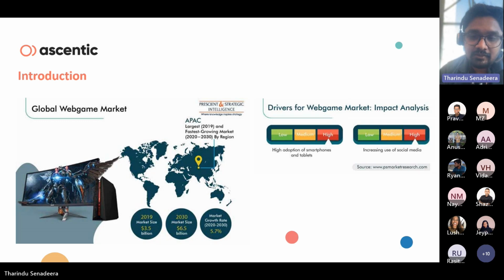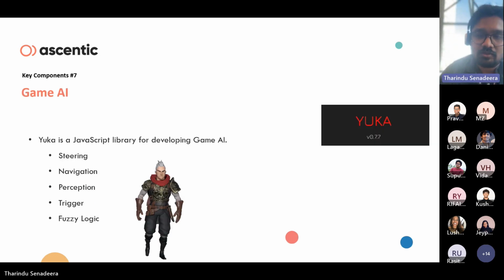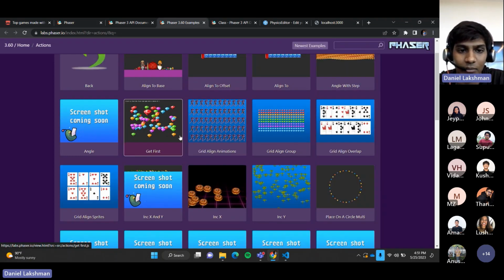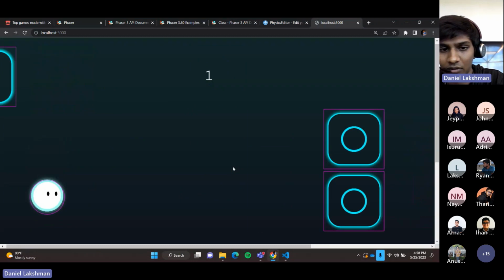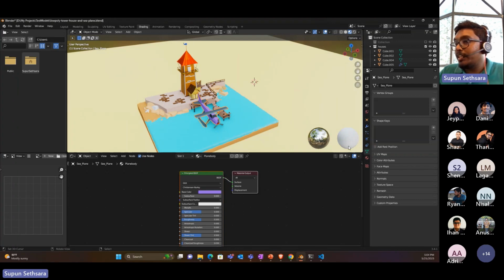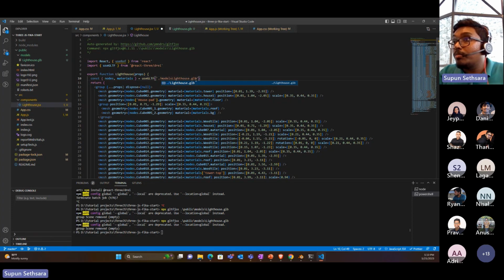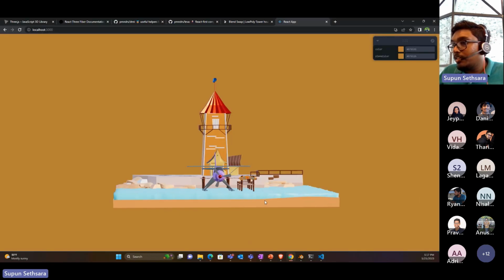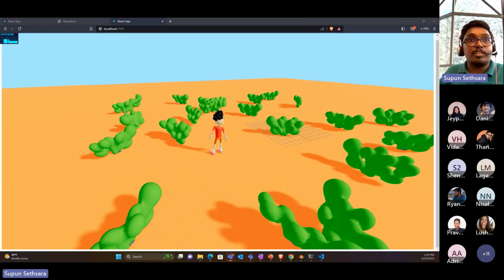Unleash Your Creativity: Dive into the Exciting World of Web Game Development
Get ready to unleash your creativity with Supun Sethsara, Tharindu Senadheera and Daniel Lakshman, as they take us into the exciting world of web game development!